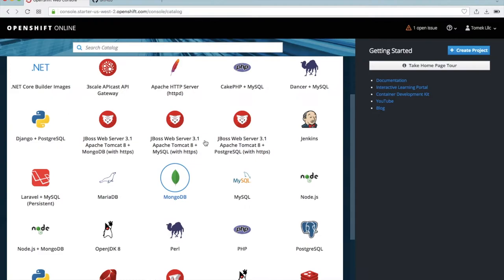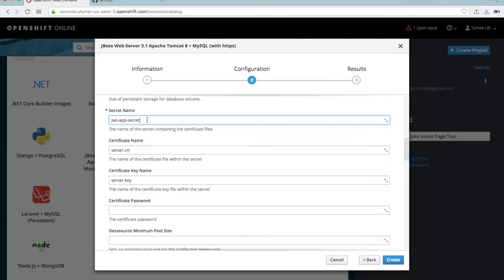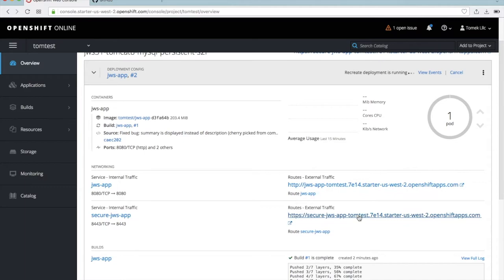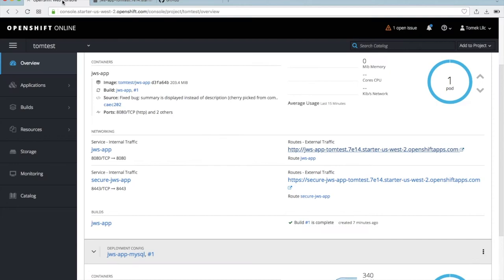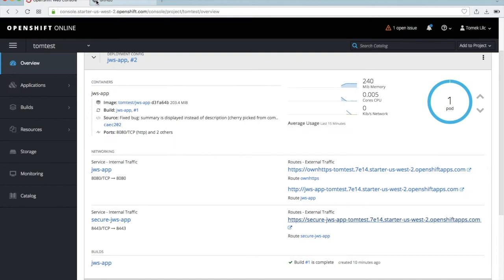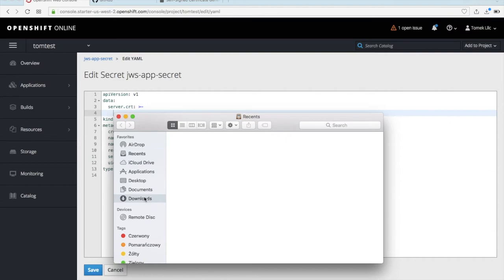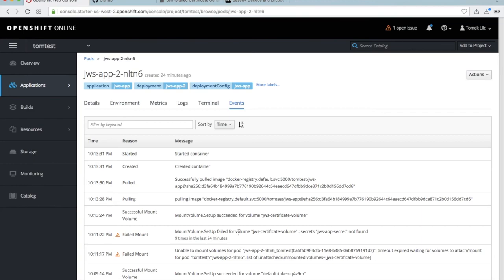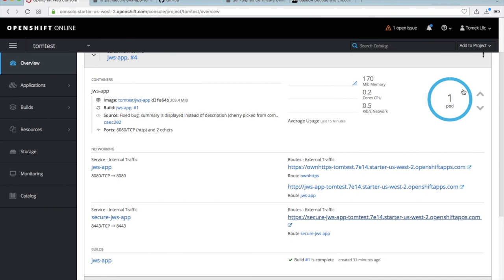Part 1. JBoss Web Server 3.1 Apache Tomcat 8 + MySQL (with https) on OpenShift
How to set up the
JBoss Web Server 3.1 Apache Tomcat 8 + MySQL (with https)
on Openshift
Part 1.

If you want to use just Tomcat choose WildFly and follow my previous videos and Tomcat. It works exactly in the same way.